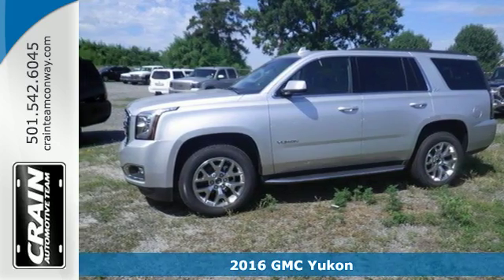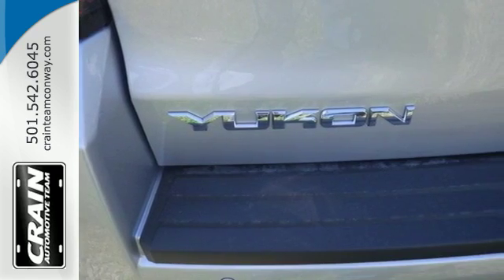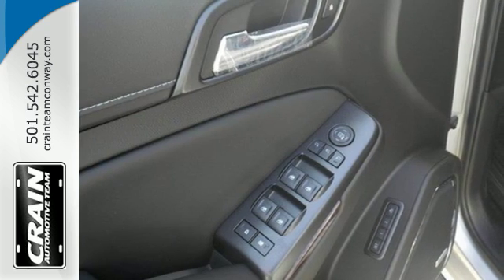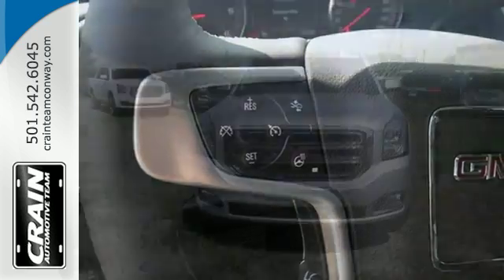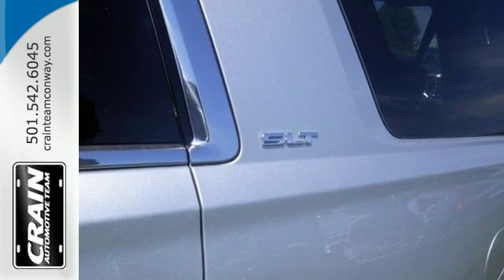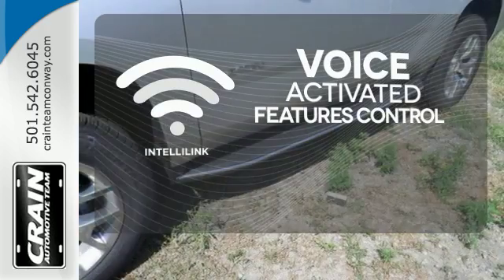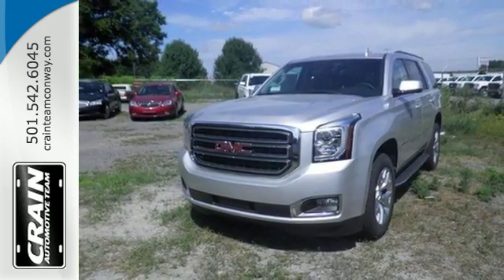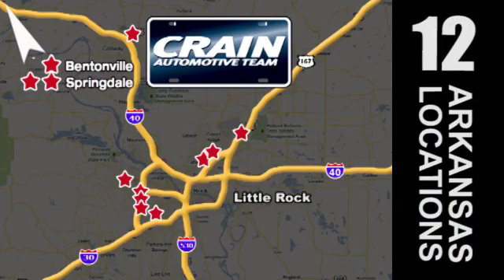New 2016 GMC Yukon Conway AR Little Rock, AR 6GT8380 - SOLD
Year: 2016
Make: GMC
Model: Yukon
Trim: SLT
Engine: 5.3L Ecotec3 V8 Engine
Transmission: Automatic
Color: Quicksilver Metallic
Interior: Jet Black
Stock #: 6GT8380
VIN: 1GKS2BKC9GR420663
Contact Crain Buick Conway today for information on dozens of vehicles like this 2016 GMC Yukon SLT. This GMC includes: ENGINE, 5.3L ECOTEC3 V8 Flex Fuel Capability 8 Cylinder Engine SEATS, FRONT BUCKET WITH PERFORATED LEATHER-APPOINTED Seat Memory Power Passenger Seat Heated Front Seat(s) Leather Seats Cooled Front Seat(s) Power Driver Seat Passenger Adjustable Lumbar Driver Adjustable Lumbar Bucket Seats TRANSMISSION, 6-SPEED AUTOMATIC, ELECTRONICALLY CONTROLLED Transmission w/Dual Shift Mode Transmission Overdrive Switch A/T 6-Speed A/T SEATS, SECOND ROW BUCKET, POWER *Note - For third party subscriptions or services, please contact the dealer for more information.* Want more room? Want more style? This GMC Yukon is the vehicle for you. Pull up in the vehicle and the valet will want to parked on the front row. This GMC Yukon is the vehicle others dream to own. Don't miss your chance to make it your new ride. Equipped with 4WD, this GMC Yukon gives you added confidence to tackle the surface of any path you take. Added comfort with contemporary style is the leather interior to heighten the quality and craftsmanship for the GMC Yukon Every new and pre-owned vehicle is backed by the Crain Commitment, including our 100% low price guarantee, a 100 hour love it or leave it exchange policy, and a 100 year 100,000 mile warranty. The Crain Team's Got 'Em!

Address:
1003 North Museum Road